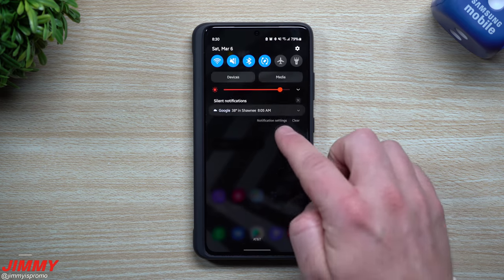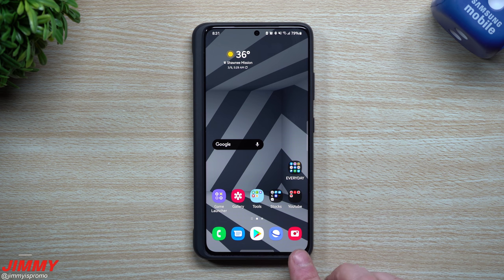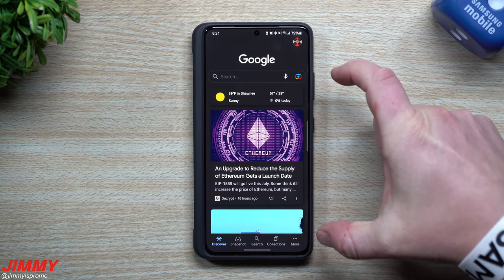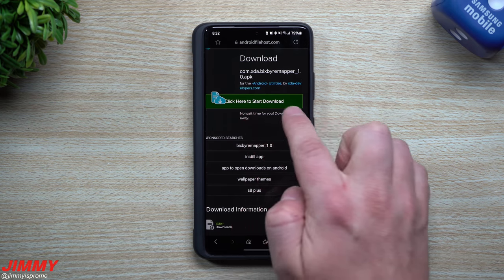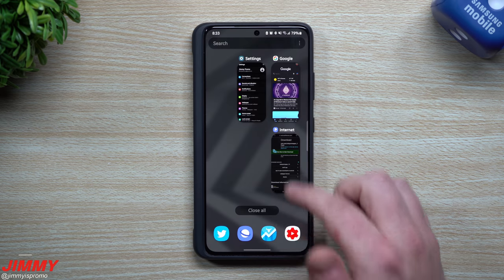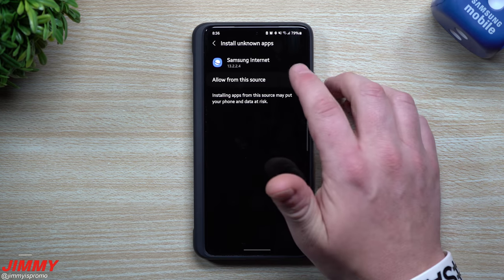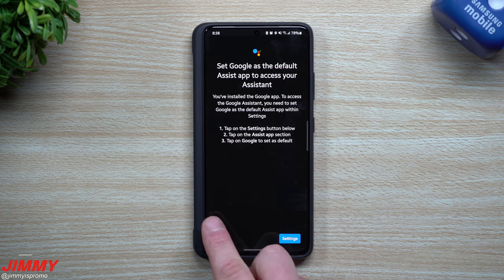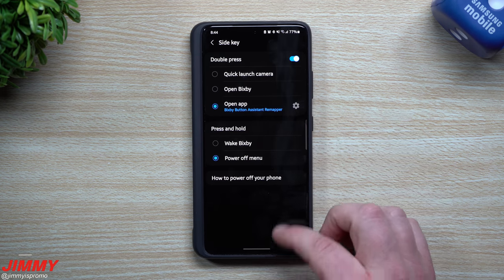Remap The Bixby Button (Side Key) To Google Assistant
Welcome to the home of the best How-to guides for your Samsung Galaxy needs. In today's video, we remap the Side Key (Bixby Button) to Google Assistant.